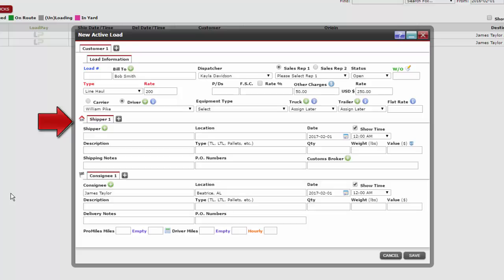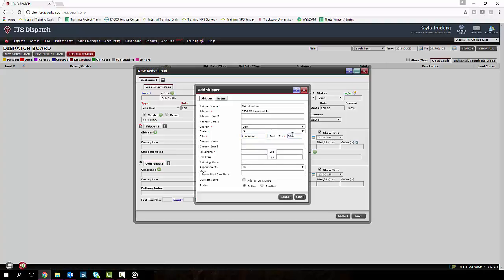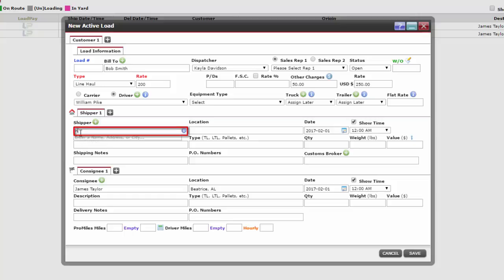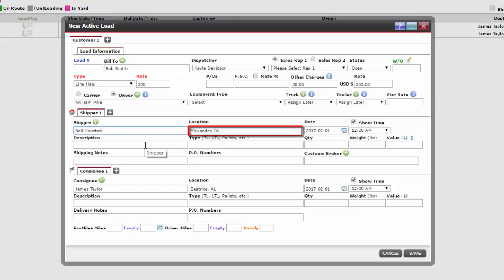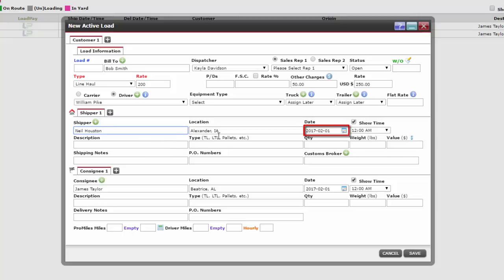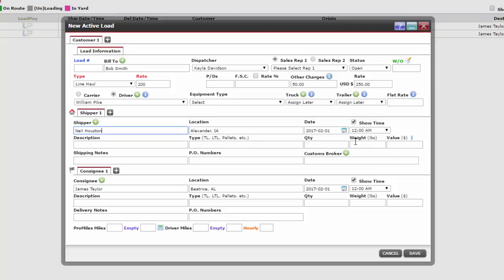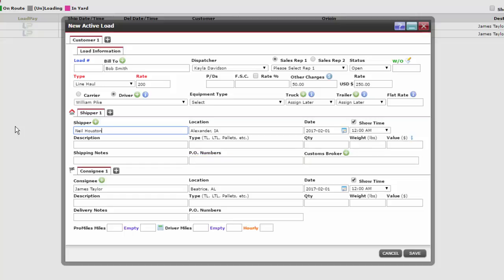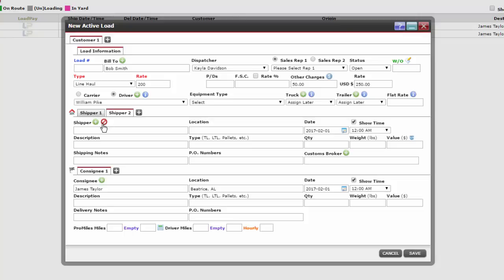Driver Shipper Information: ITS Dispatch Software | Truckstop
Learn how to input driver shipper information into Truckstop.com's ITS Dispatch software.